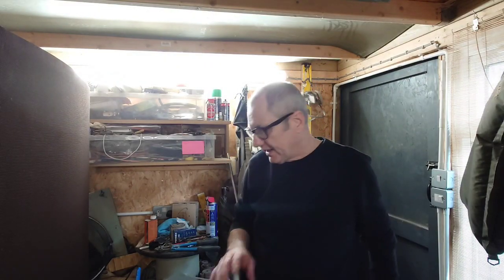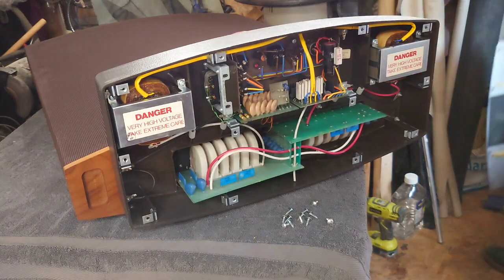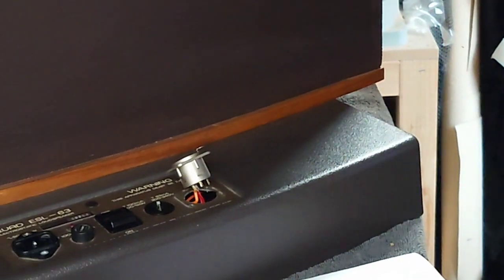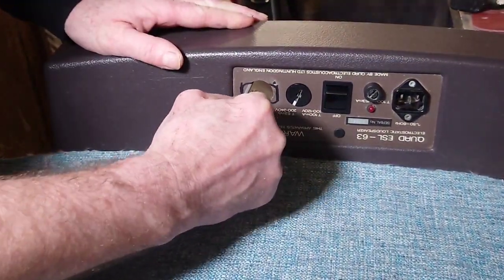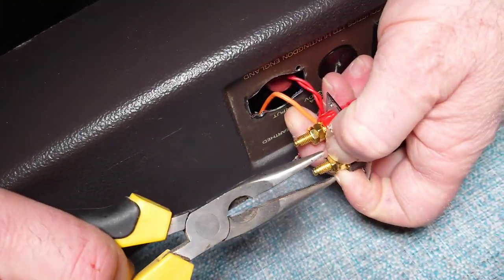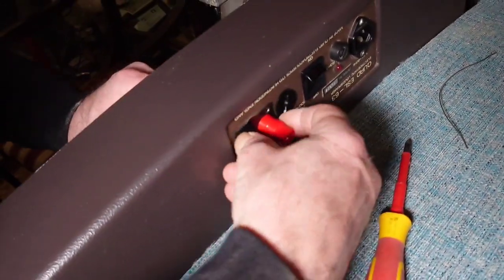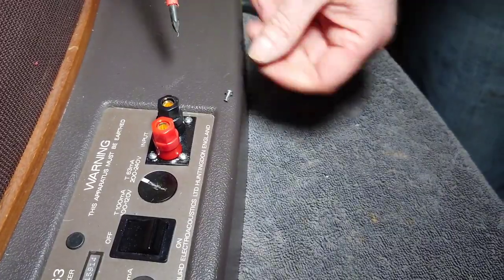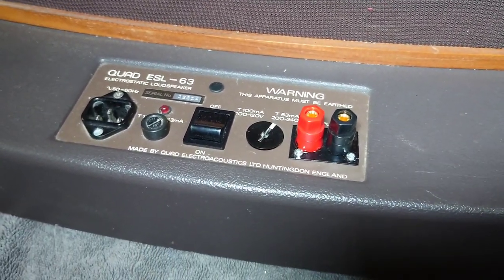Quad ESL-63 Speaker Connection Change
I've changed the XLR speaker input to Banana binding posts.